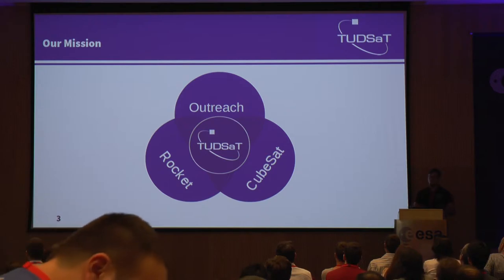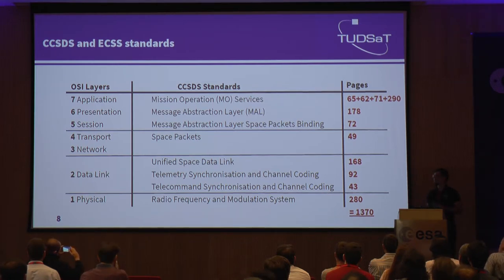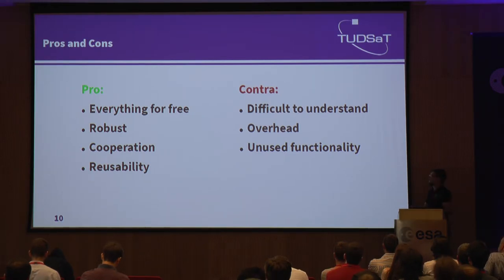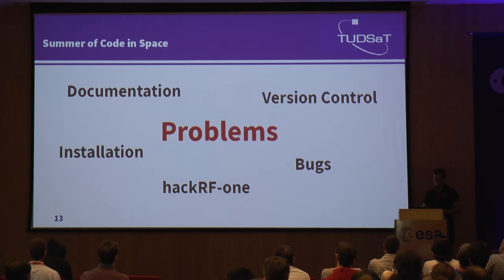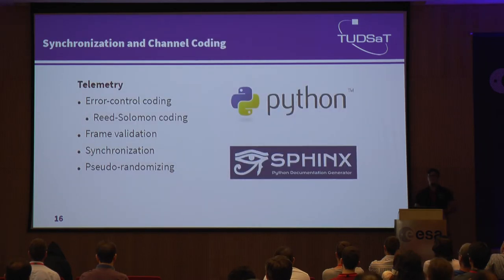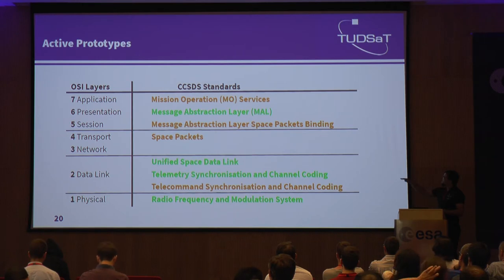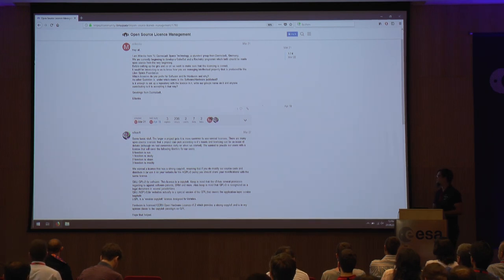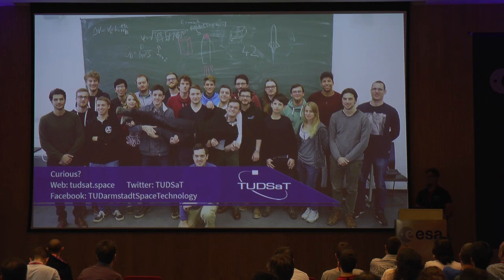OSCW 2018: Developement of a CubeSat communications system based on CCSDS and ECSS standards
OSCW 2018 is the 2nd Open Source Cubesat Workshop Co-ordinated by Libre Space Foundation the LibreCube and European Space Astronomy Center of the European Space Agency.